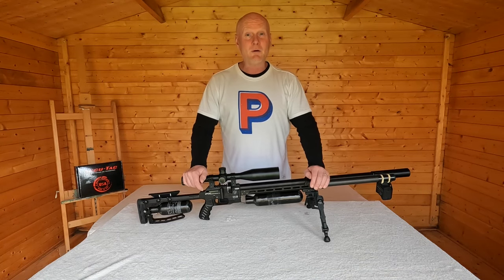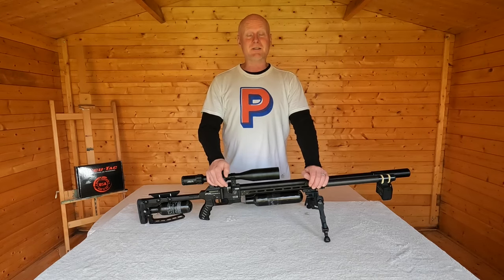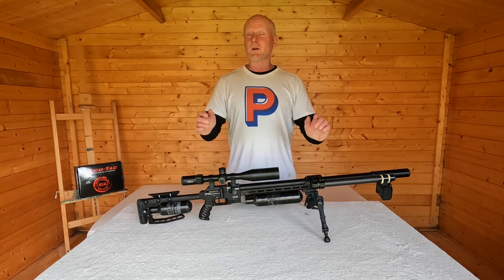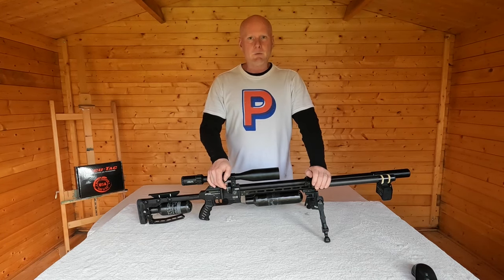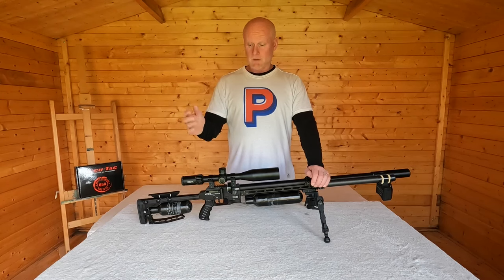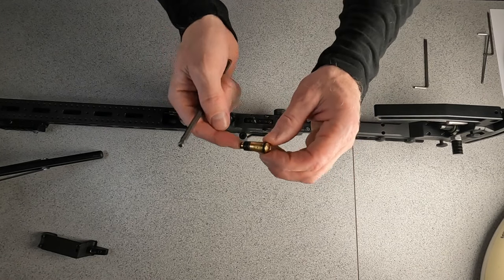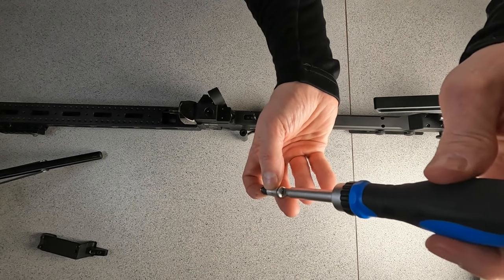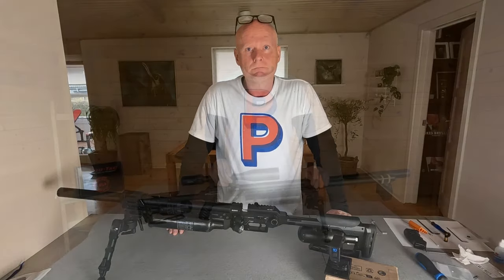Regulator Showdown FX PANTHERA | AMP vs. HUMA - Unveiling the Champion!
🎯 Regulator Showdown:
AMP 2 vs. Huma-Air in FX Panthera 600mm

Welcome back to Viking Airgunner! Get ready for an exhilarating battle as I put the original AMP 2 regulator head-to-head against the renowned Huma-Air regulator in my FX Panthera 600mm. In this highly anticipated video, I'll be testing their fill time, creep, the effects of potential creep on velocity, and analyzing the shot spread. Join me as we uncover which regulator reigns supreme in performance and reliability!

🔍 Key Highlights:
Fill Time Comparison:
Witness the efficiency of both regulators as I measure their fill times and evaluate how quickly they reach optimal pressure.

Creep Analysis:
Delve into the intricacies of regulator performance as I examine any potential creep and its impact on velocity consistency.

Shot Spread Testing:
Explore the shot-to-shot consistency of each regulator and determine which one delivers the tightest spread for maximum accuracy.

💡 Unveiling the Winner:
Discover the results of this rigorous testing process and learn which regulator emerges victorious as the ultimate performer in the FX Panthera 600mm.

💬 Join the Discussion:
Share your thoughts, experiences, and questions about airgun regulators in the comments section. Let's engage in a conversation about optimizing airgun performance!